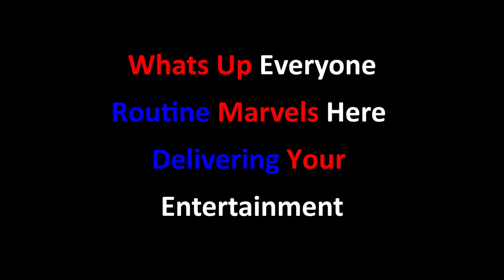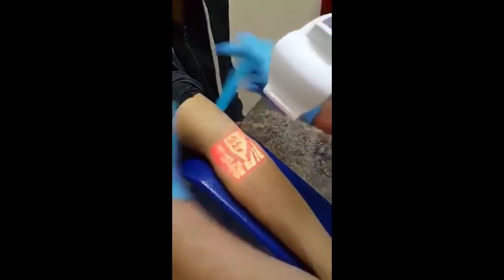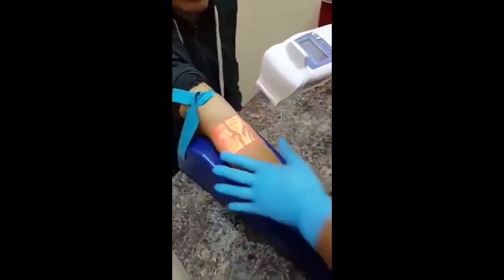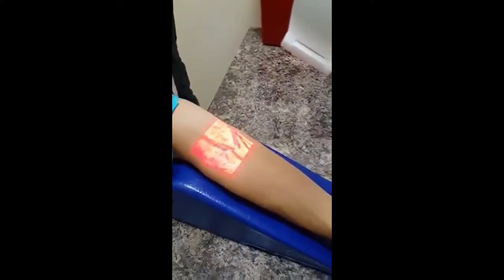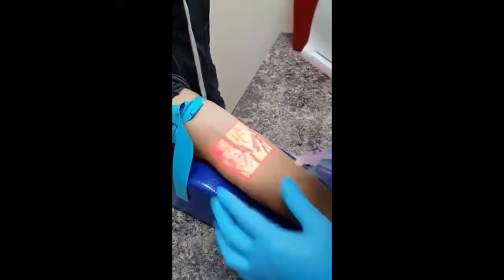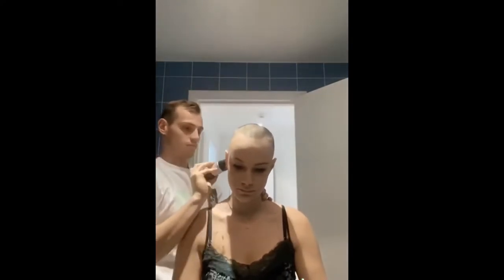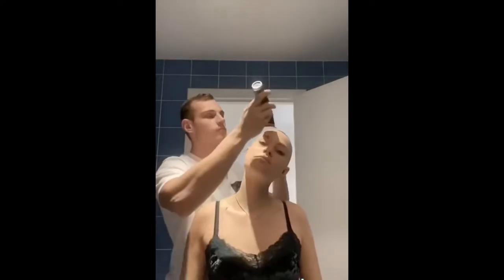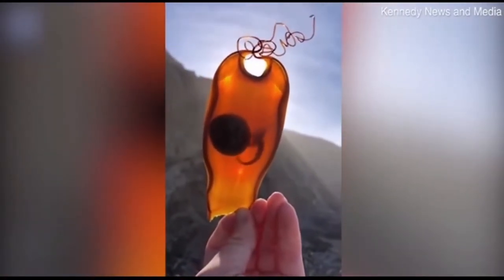Bridge Collapse on Car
Shark gets too close for comfort

Music